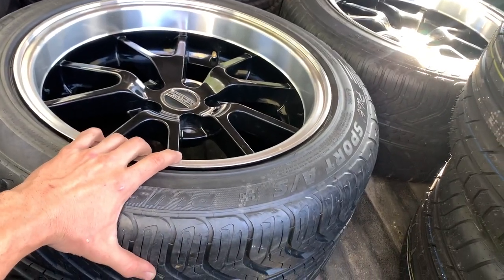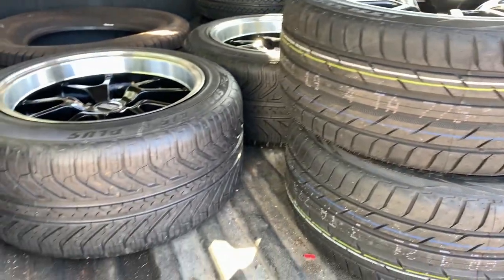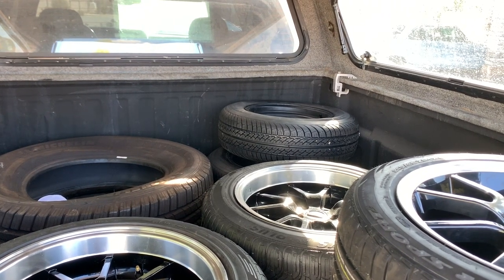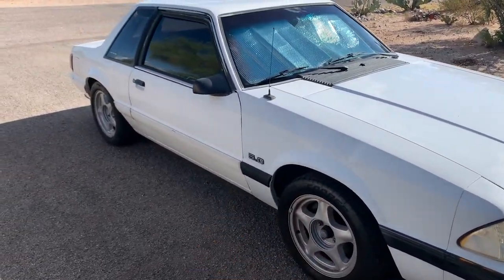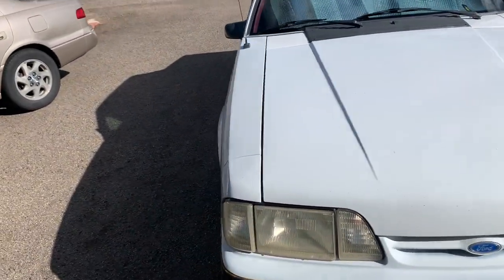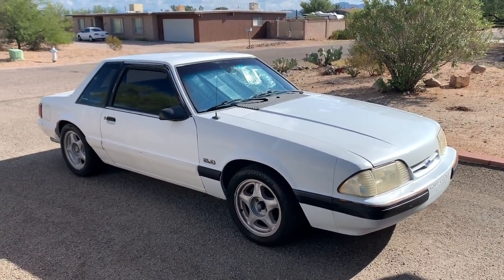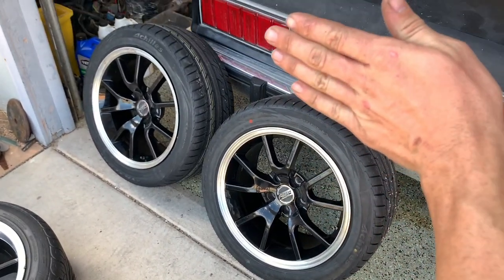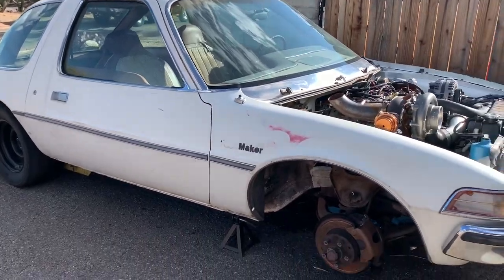Pacer project update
In this video we go over a few things around the shop and talk about projects, specifically the Turbo AMC Pacer and it’s future.